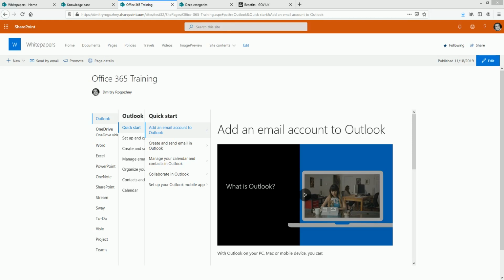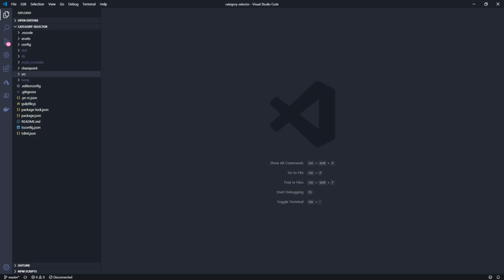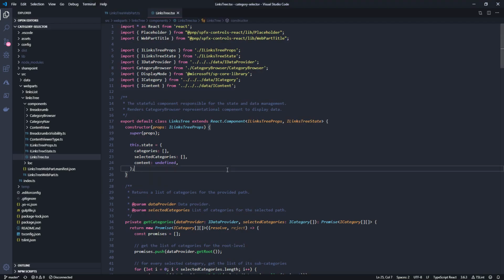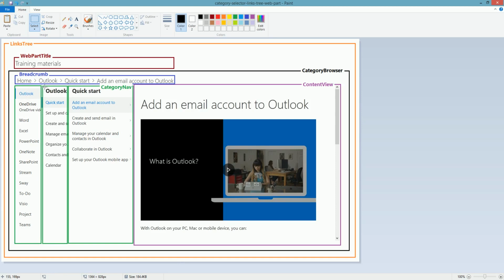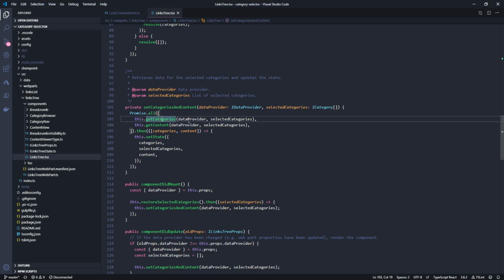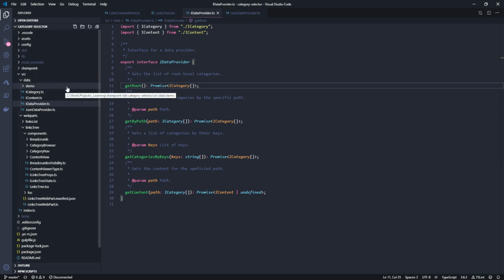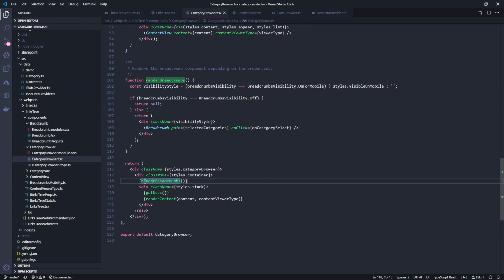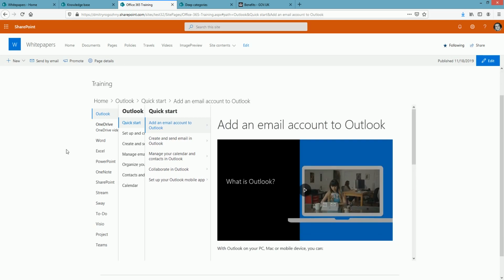SharePoint lab: Links Tree and Links List web parts. Part 2: Links Tree implementation details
Implementation details for the links tree web parts. This web part allows to organize topics and allows users to navigate topics to find the right information.